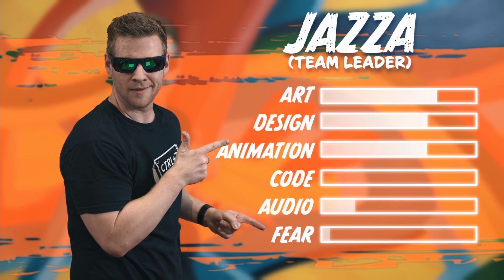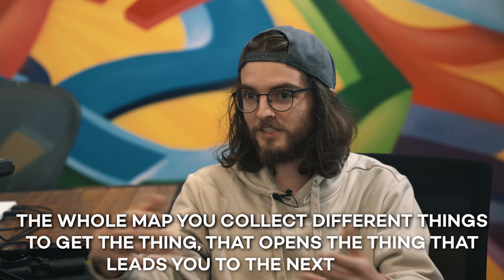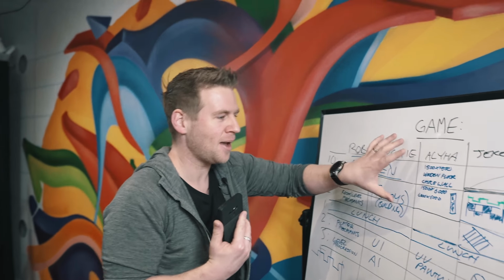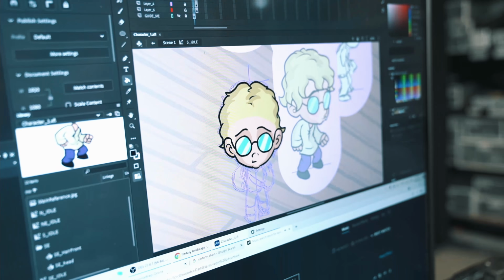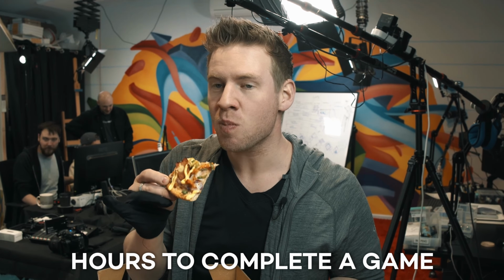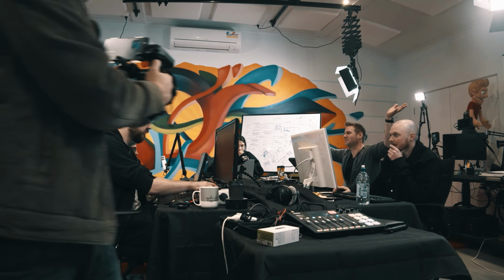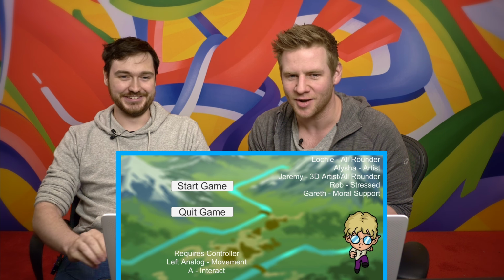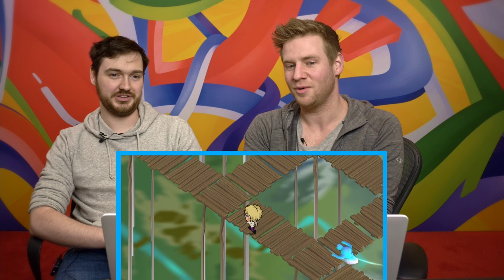5 PEOPLE: 1 COMPUTER - Can we make a game?...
JAZZA'S OFFICIAL SOCIALS! - Follow/Sub ↴